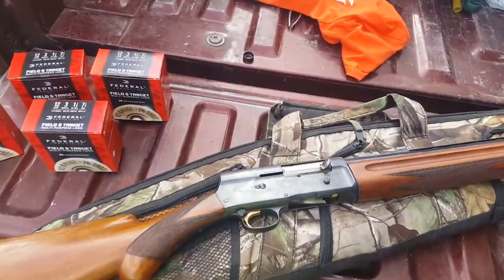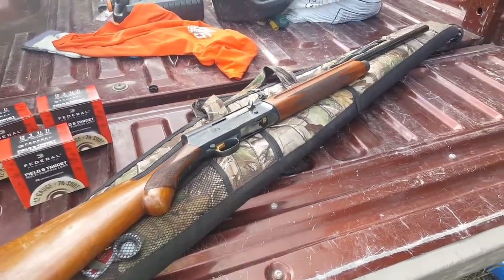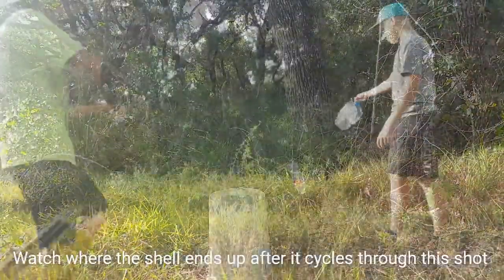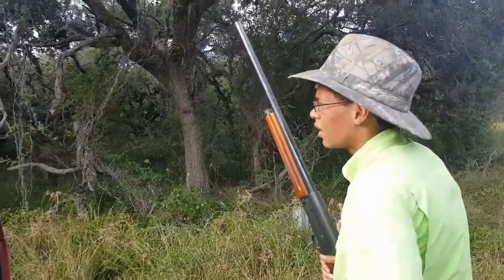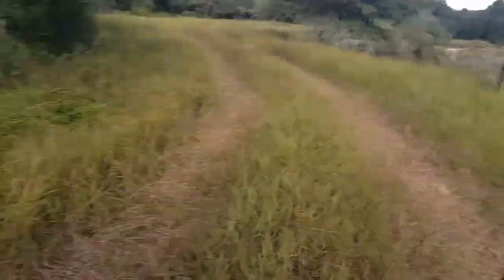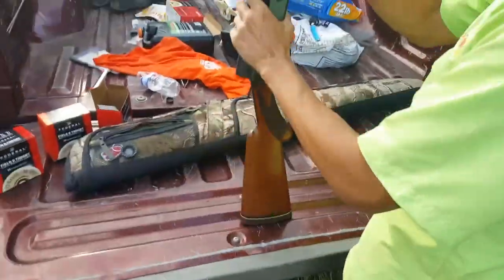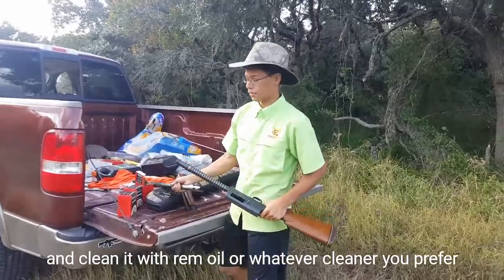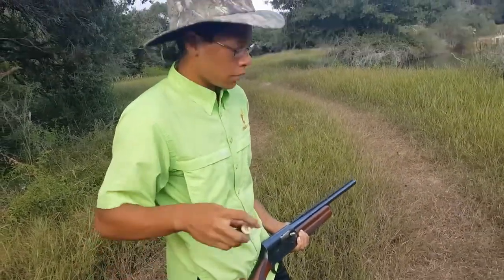Browning A-5 Light Twelve Semi-Auto Shotgun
Just a little Sunday afternoon shooting out at the pond. Currently I am working on finishing the chicken area. All we have left is the remaining part of the fence and then we should be able to introduce our chickens to their new home. For more info about the chicken project check out one of my previous videos on how to make a chicken coop.